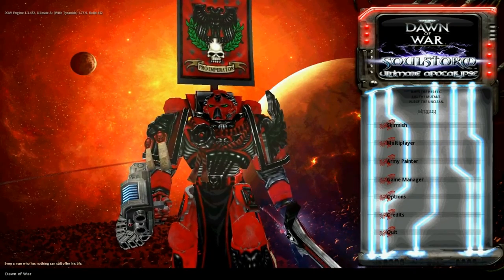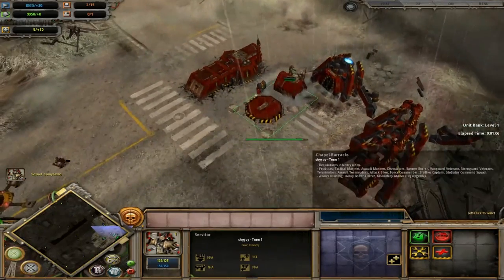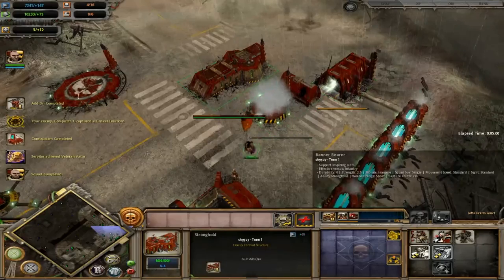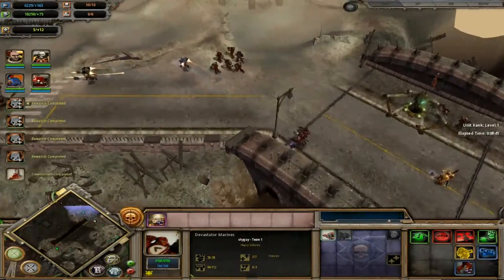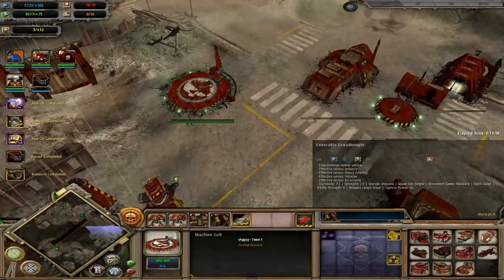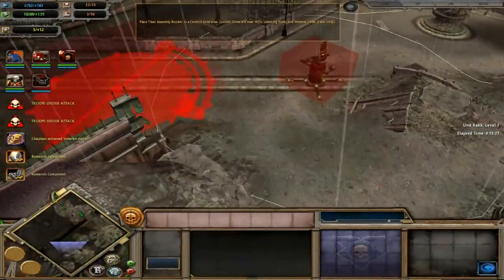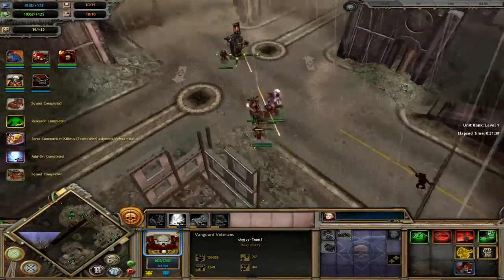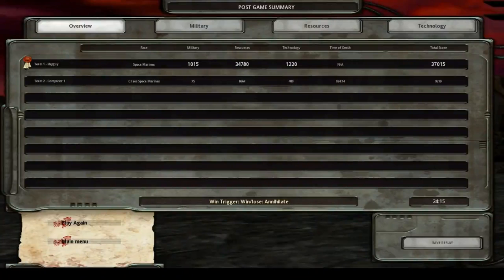Dawn of War Soul Storm Ultimate Apcolypse - space marines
playing as the space marines